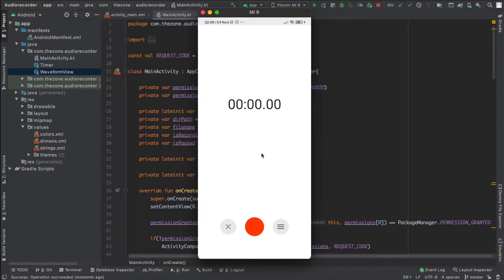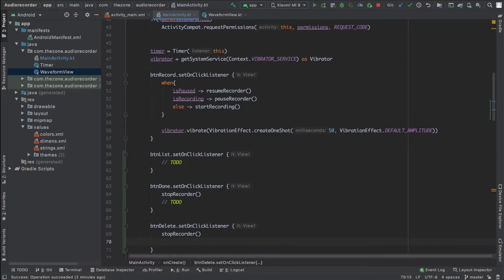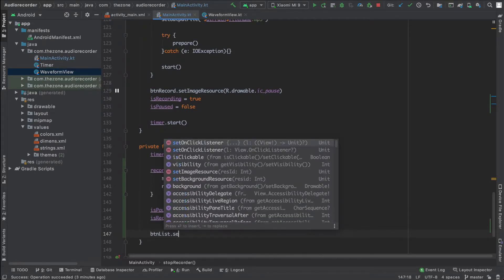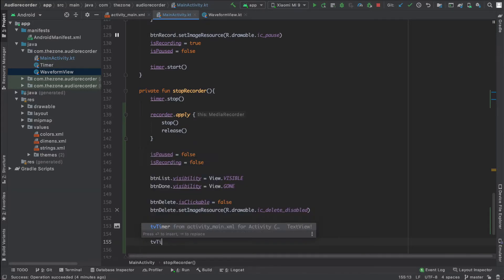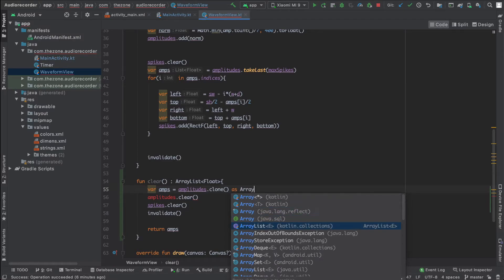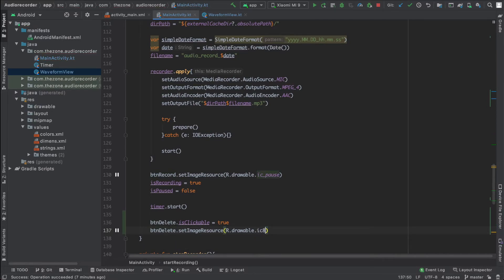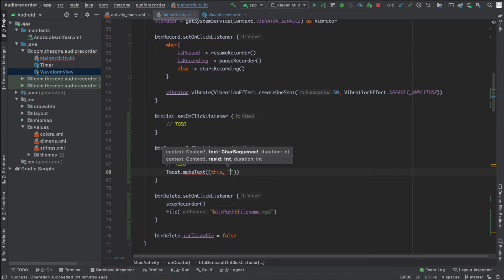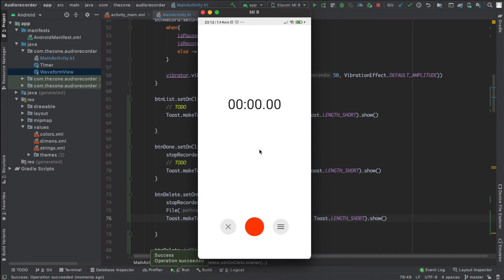Audio Recorder #8: Handle buttons and click listeners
Hey there,

In this video lets deal with recorder buttons:
    - Disable the delete button until we start recording
    - Enable delete button and switch button resources on start
    - Disable list button
    - Enable done button
    - Deal with click listeners